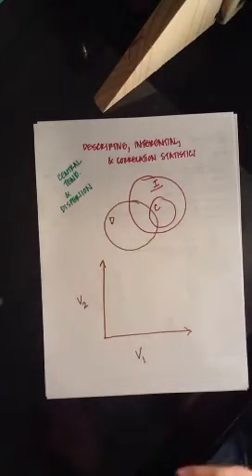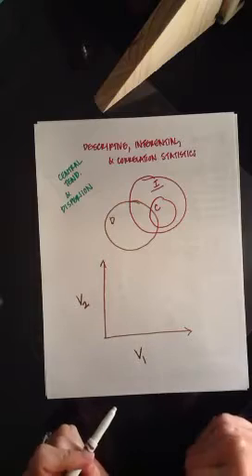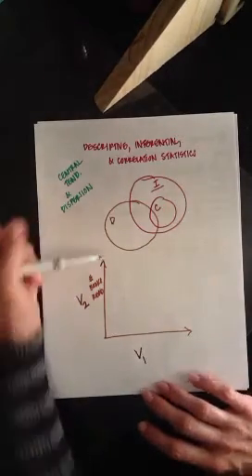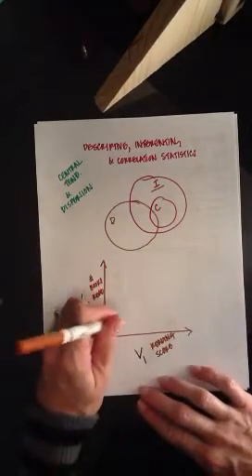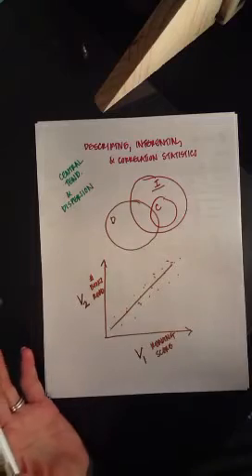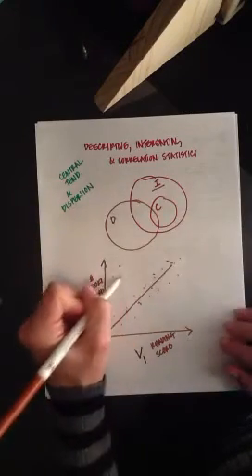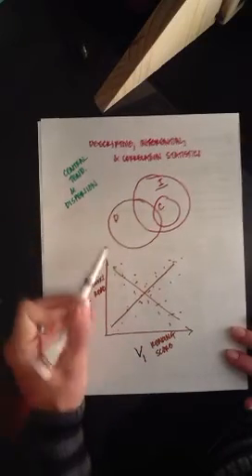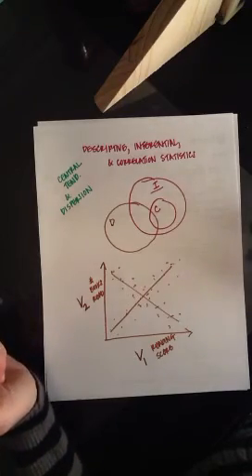Descriptive, inferential, & correlational statistics, PART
Overview of correlation statistics